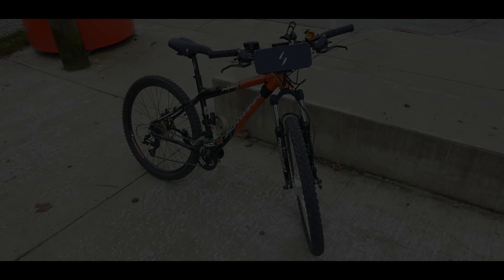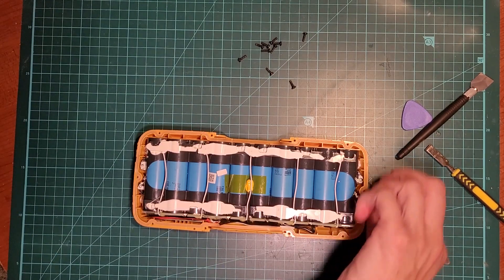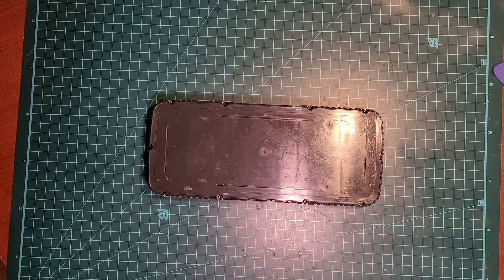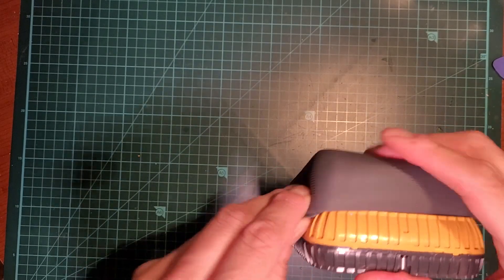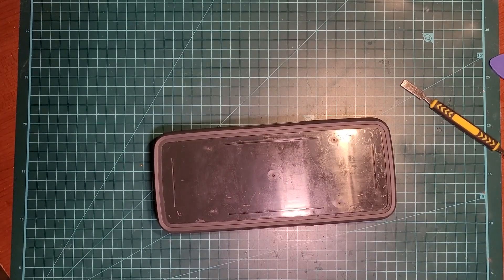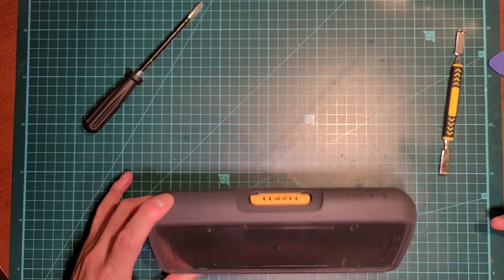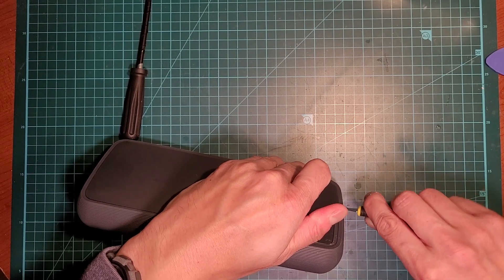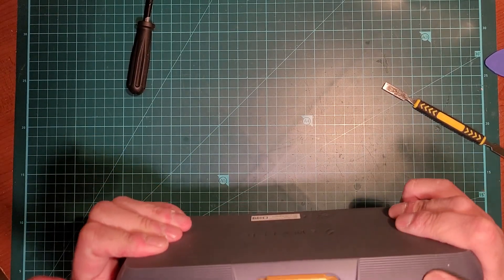Swytch Max Battery Teardown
Simple breakdown video of the Swytch Max Battery from my kit. Fairly easy to dismantle but i didn't break it down to the cell level because it is still working fine and very expensive for its size!! Its got samsung 50E 21700 lithium ion cells so its fairly good quality, safe and reliable cell inside. Got a tiny bit of waterproofing but you shouldn't be riding this kit in the rain unless its an emergency. It can handle it but not too often.

The creator, Aerial Max, gives no warranty and accepts no responsibility or liability for the accuracy or the completeness of the information and materials contained in this video. Under no circumstances will the creator be held responsible or liable in any way for any claims, fires, damages, losses, expenses, costs or liabilities whatsoever (including, without limitation, any direct or indirect damages for loss of profits, business interruption or loss of information) resulting or arising directly or indirectly from your use of this information or any websites linked to it, or from your reliance on the information and material in this video. The creator assumes the viewer is a responsible, mature individual that can make rational decisions and do what is right for them with the video information Do this at your own risk.